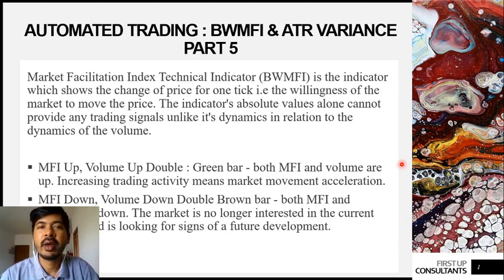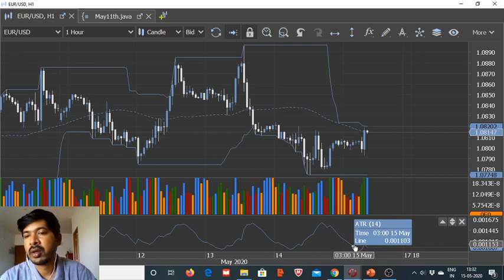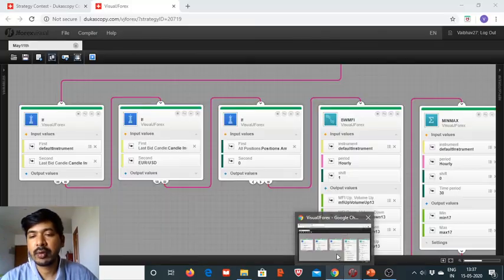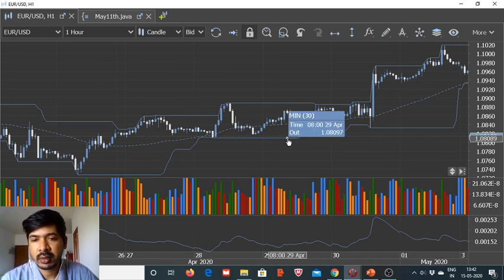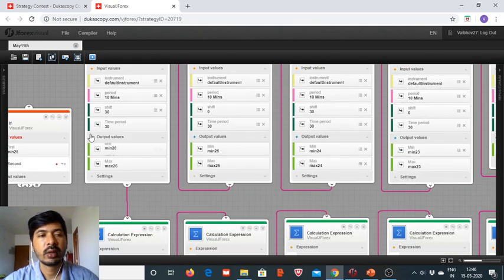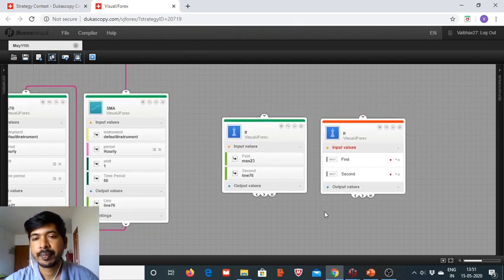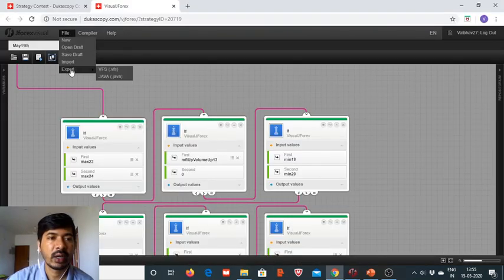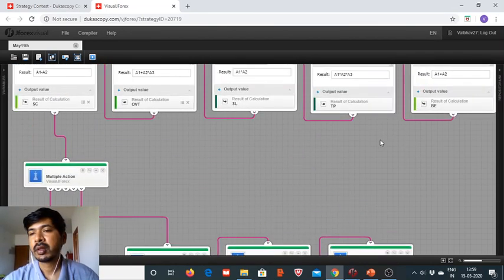Automated Trading: BWMFI & ATR Variance | Part 5